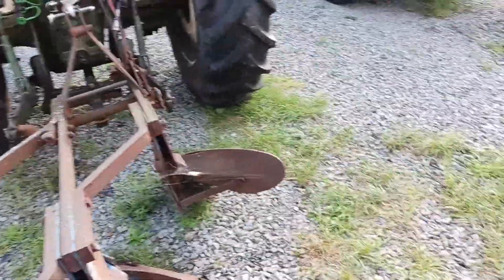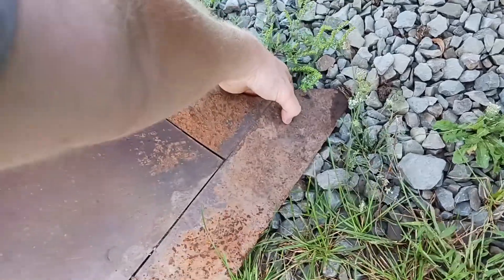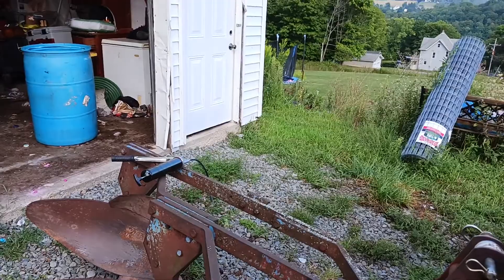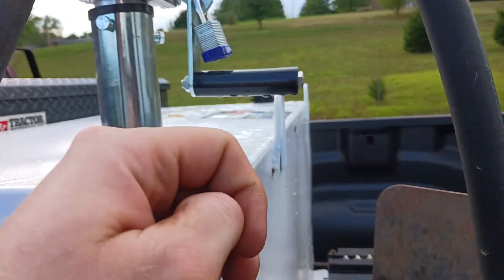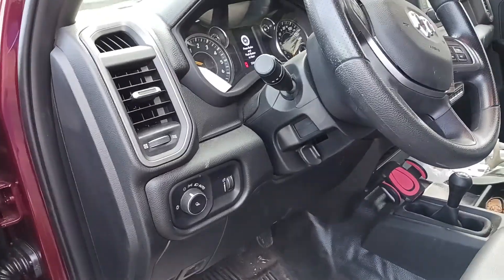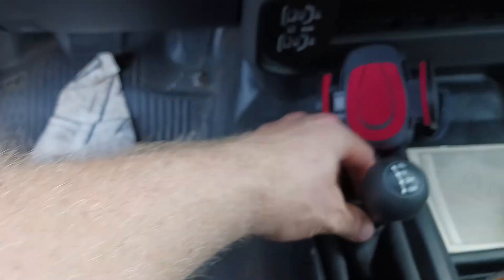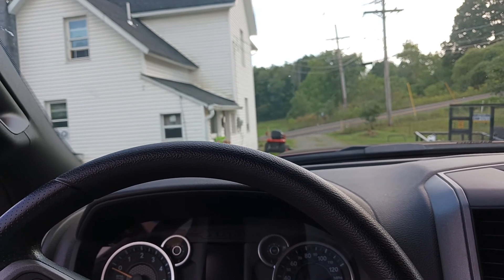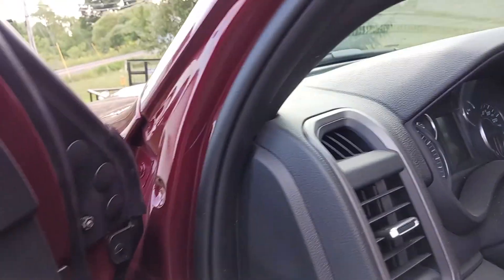getting the plows ready and the new truck